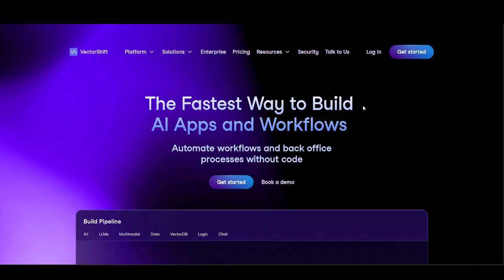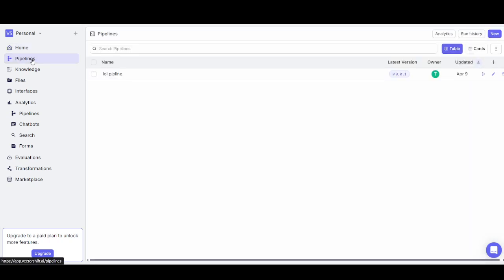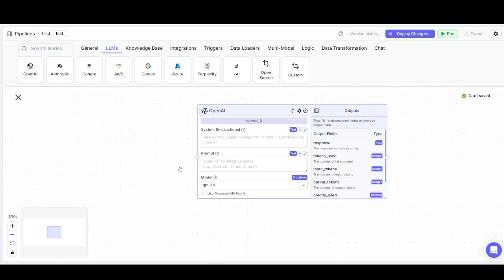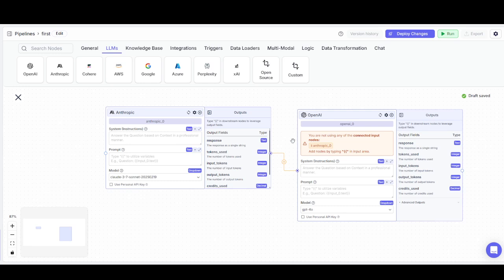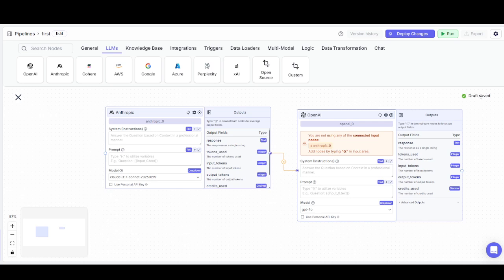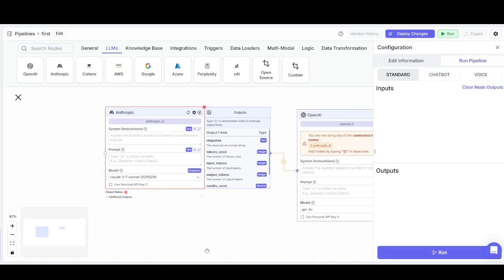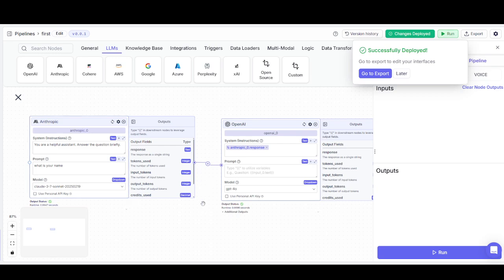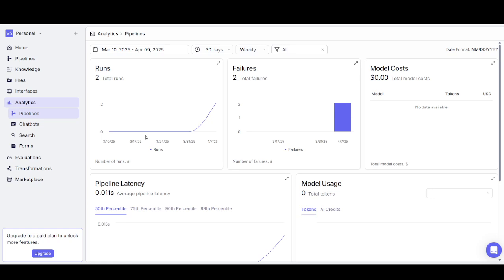VectorShift Tutorial for Beginners 2025 | How to Use VectorShift to Build AI Apps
🚀 Want to build cutting-edge AI applications without needing deep technical expertise? This beginner-friendly VectorShift tutorial for 2025 will guide you step-by-step on how to use VectorShift to create, deploy, and manage AI-powered apps. Whether you're a developer, entrepreneur, or tech enthusiast, this guide will help you leverage the power of AI to bring your ideas to life with ease.

🔍 What You’ll Learn in This Tutorial:
✅ Setting up your VectorShift account and navigating the platform’s intuitive interface
✅ Understanding VectorShift’s core features and tools for AI app development
✅ Building AI models for tasks like recommendation engines, content generation, and more
✅ Using VectorShift’s drag-and-drop functionality to design workflows effortlessly
✅ Integrating APIs, databases, and third-party tools to enhance your app’s functionality
✅ Deploying your AI app for real-world use cases like customer service, automation, and analytics
✅ Tips for optimizing performance, scalability, and user experience in your AI solutions
✅ Best practices for designing impactful and user-friendly AI applications

This guide is perfect for anyone who wants to harness the power of AI to build innovative applications without the complexity of traditional coding. With clear instructions, practical examples, and actionable tips, you'll learn how to use VectorShift effectively to streamline workflows, solve problems, and create value through AI.

🌟 Key Features Covered:

Drag-and-drop functionality for effortless AI app creation
Pre-built templates to accelerate project development
Real-time collaboration tools for team-based workflows
Hosting and deployment options for seamless app launches
Advanced features like machine learning integration and natural language processing (NLP)
Scalable infrastructure to support growing user demands

🔗 Additional Resources:
For more tutorials on AI tools, app development, and machine learning, subscribe to our channel and check out our blog for detailed guides on leveraging AI to enhance your projects and workflows.